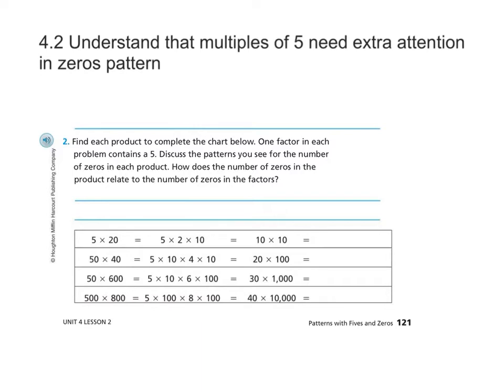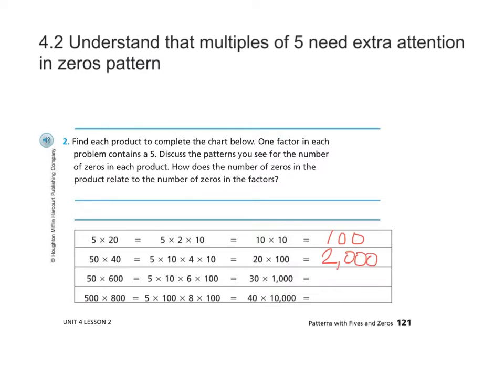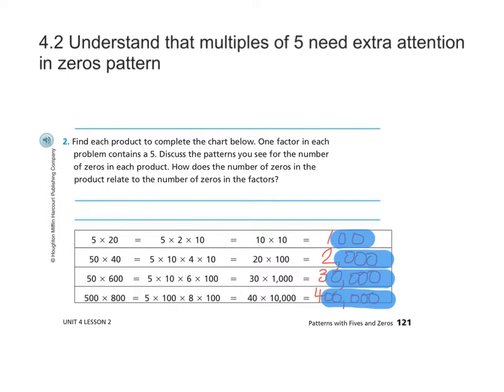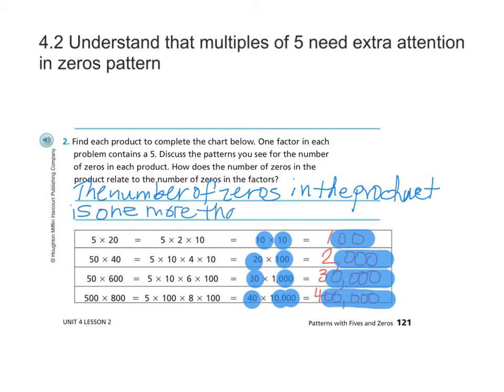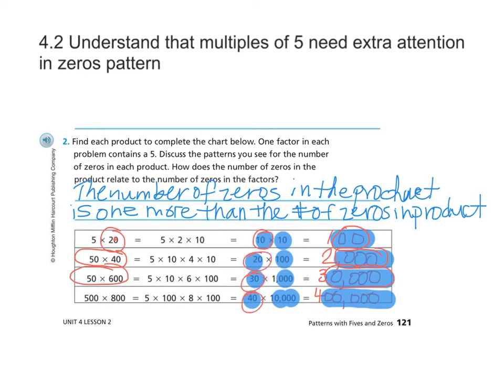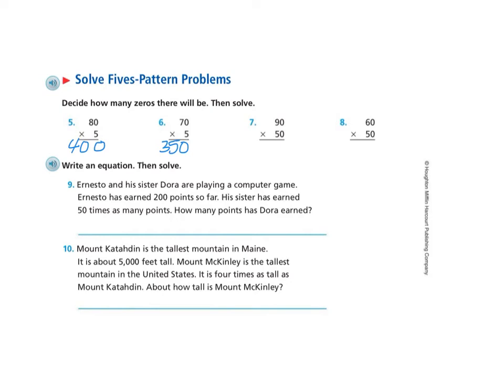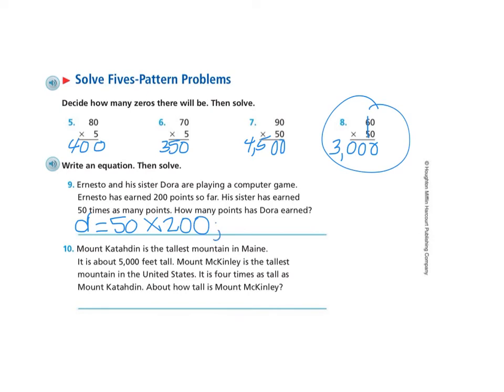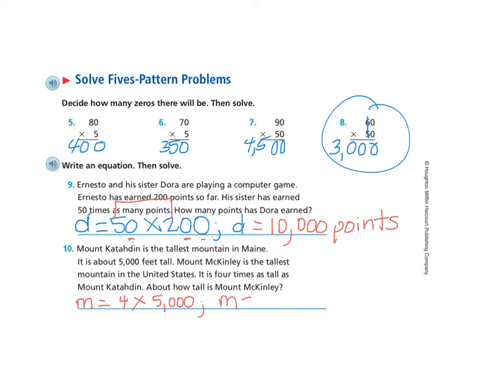4.2 Multiples of 5 need extra attention